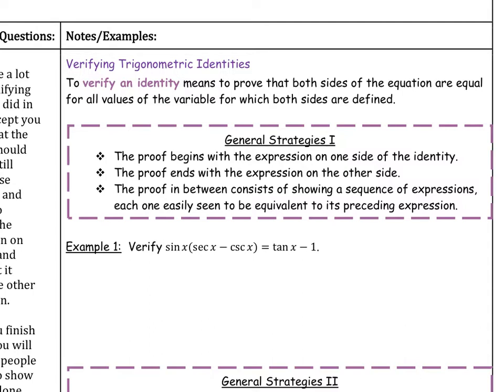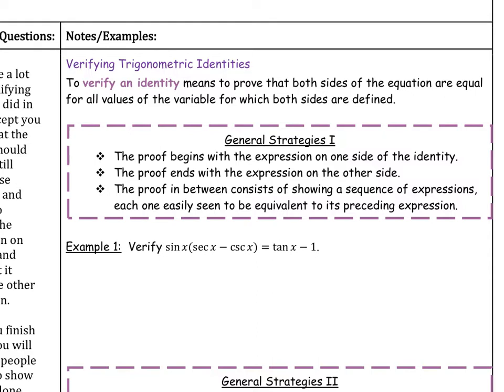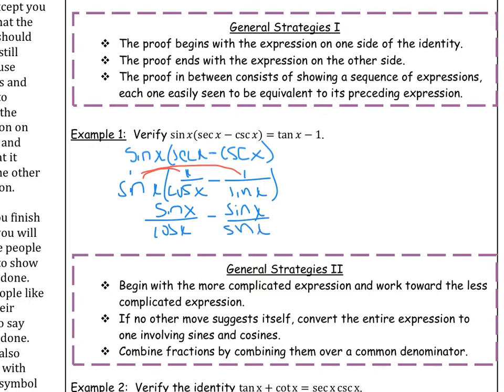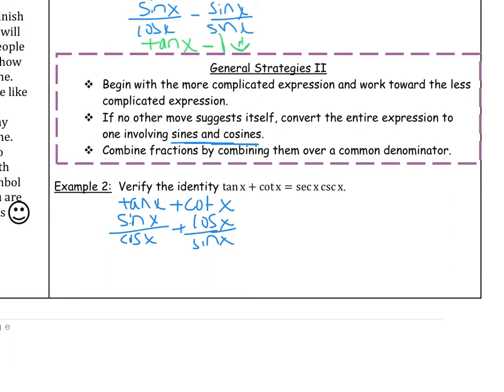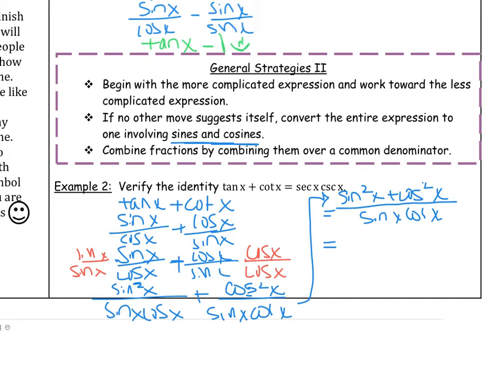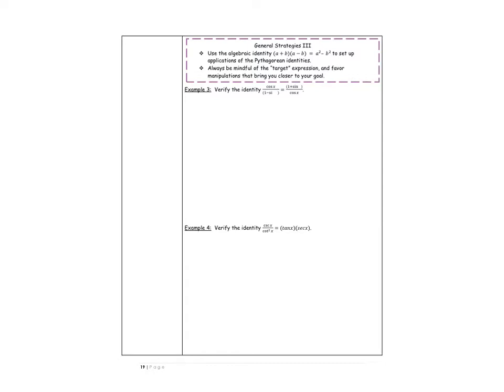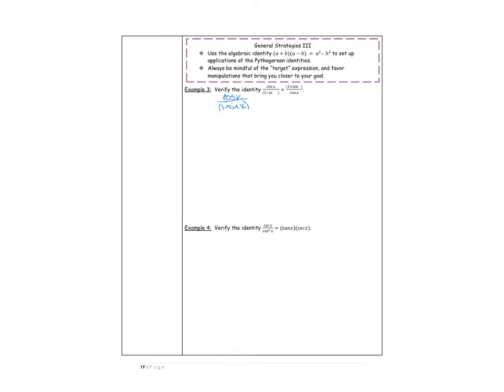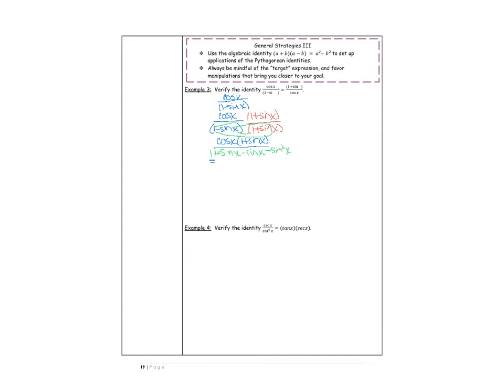9B Notes for Pre Calculus